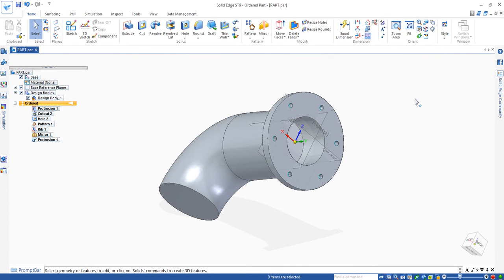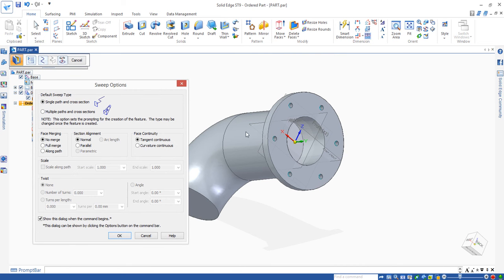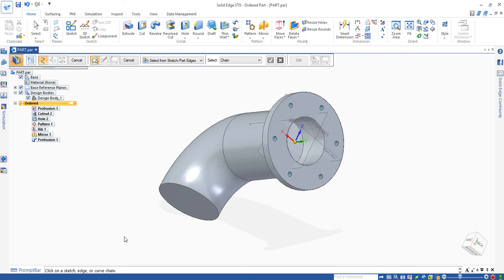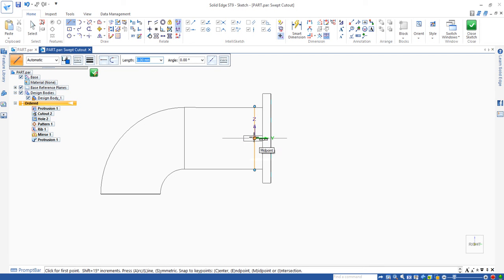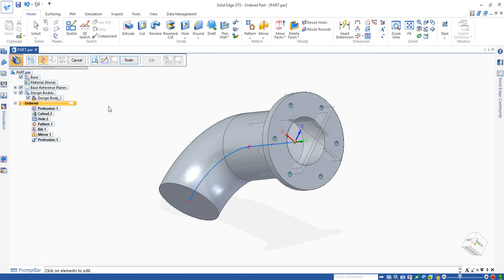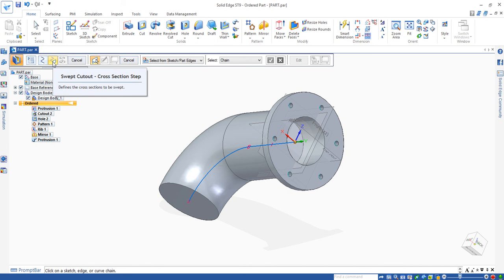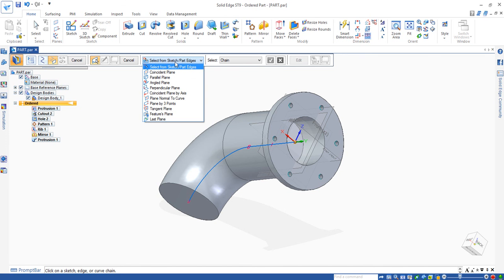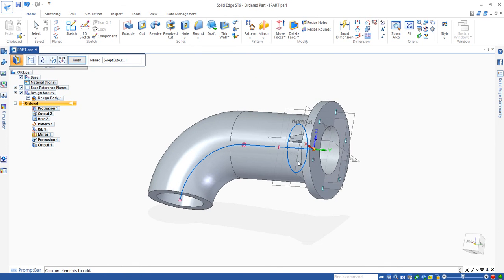Using Sweep Cut command to make a hole through the elbow of the model